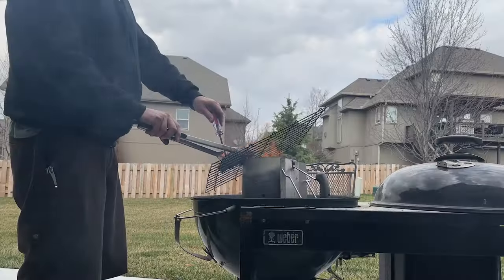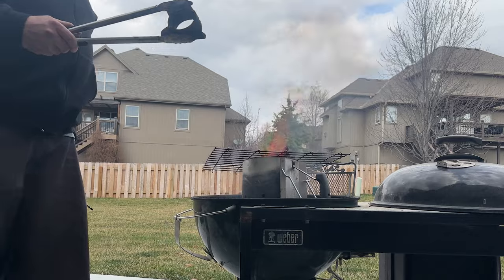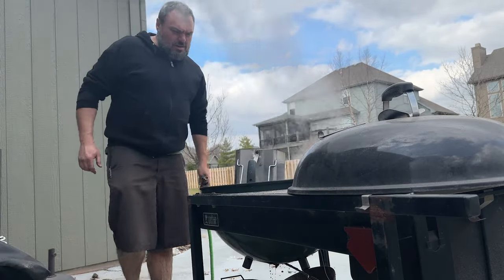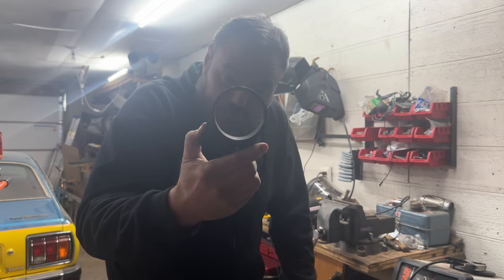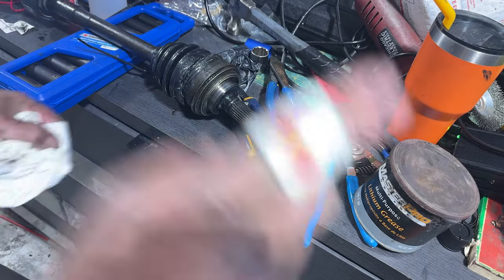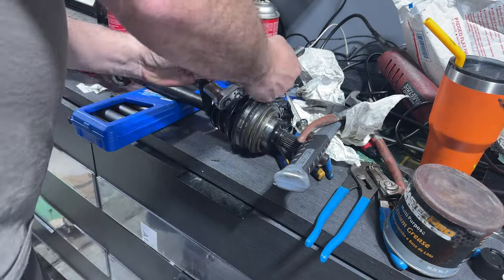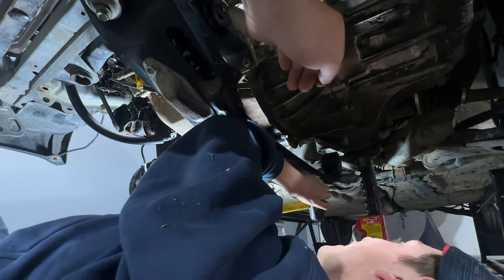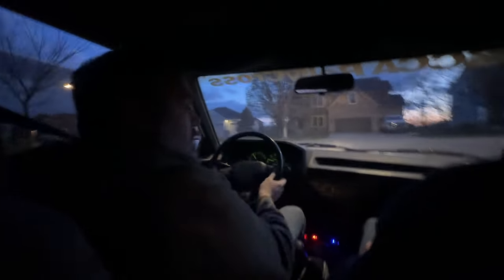3D Printed Parts! Motor Mounts and Axle Repair - 1987 Corolla FX16 - RXFX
Join Ian (and sometimes Miles) as he attempt to set his home and his body on fire in the name of cleaning out old rubber from broken motor mounts. He'll also get a new CV boot installed and take the rxfx for a proper shakedown.

The awesome new 3D printed polyurethane motor mounts are from Nick who is aprovider of fine goods for 4age powered vintage Toyotas. Many thanks to him for cutting us a deal on mounts for the FX and for the RXAW11 that we will install in a video very soon. We'll be torture testing these marvels of modern technology to see if they stand up to the beating that only the OIO crew can provide.